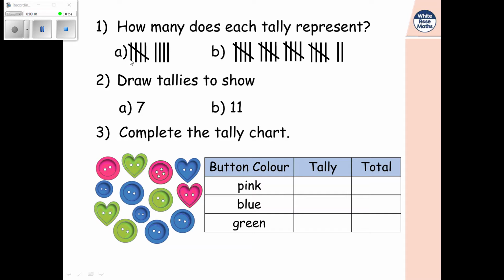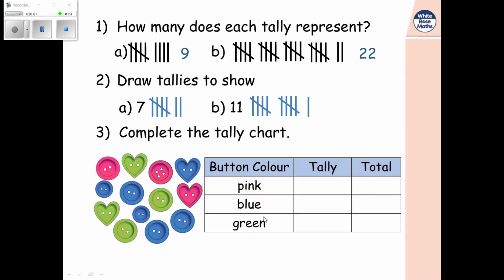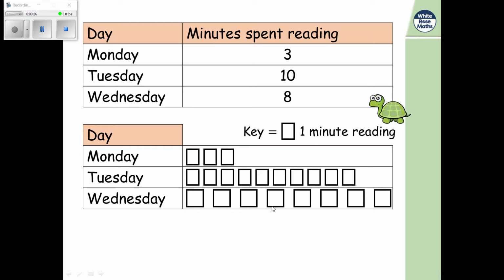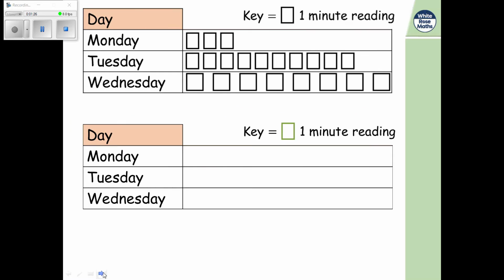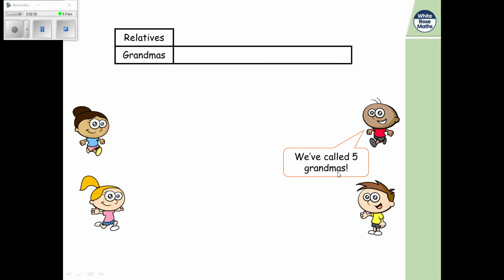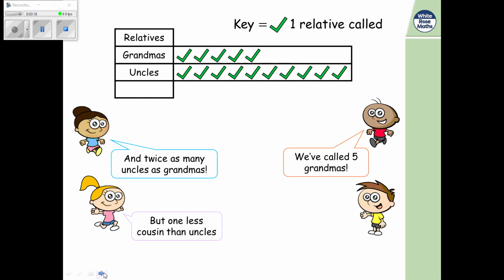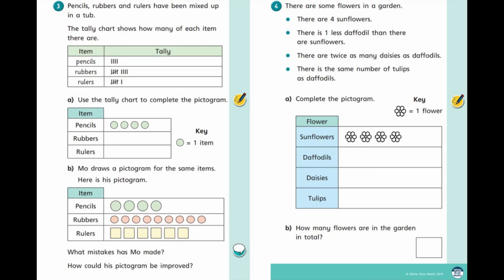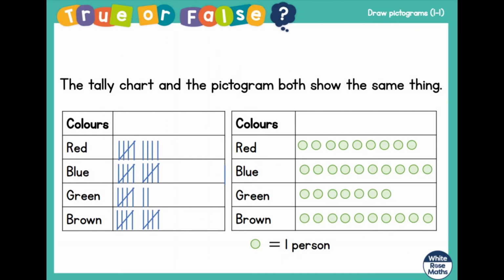Year 2 Maths | Thursday 4th February